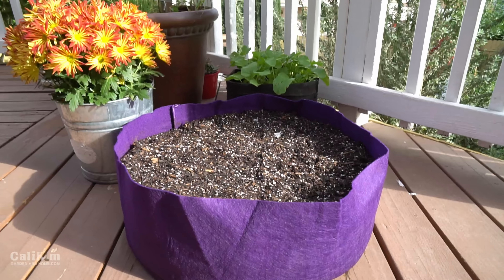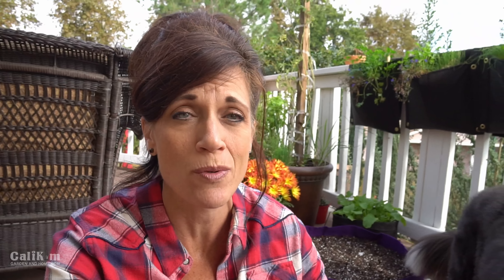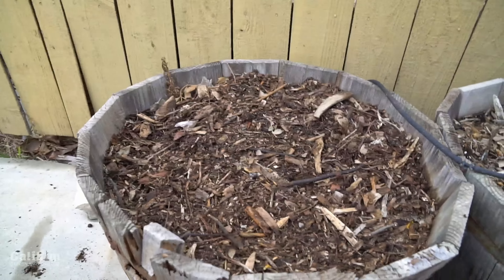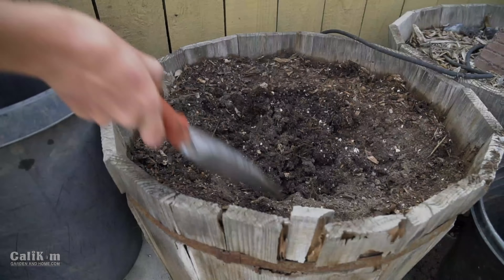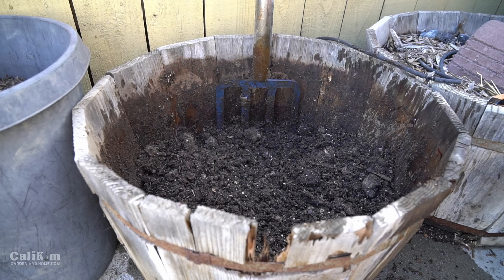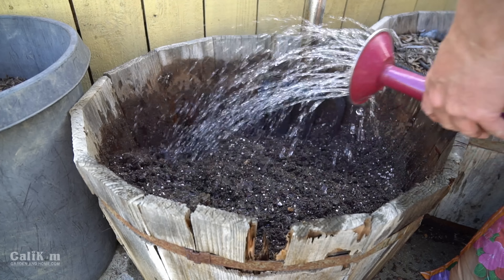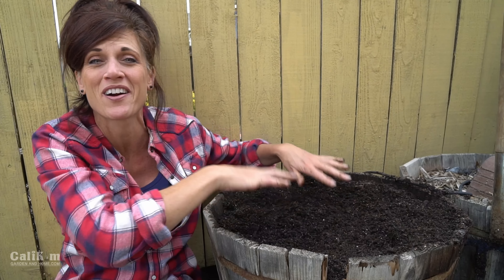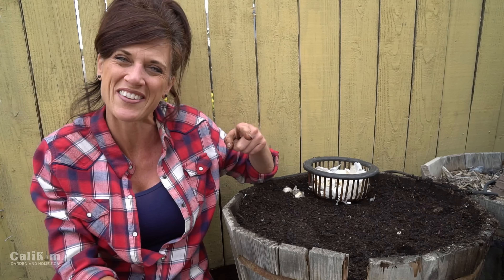How to Refresh and Re-use Container Soil with Two Simple Ingredients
Refresh and re-use container soil by adding two simple ingredients that add nutrients to your old soil.  It’s quick, easy, new plants will have the food they need, and you will save a ton of money on potting soil from year to year.

This video is by viewer request of Florida Gardener 75.  Join me in my garden today - not only will I refresh old potting mix in a container that I am planting garlic in, but I’ll also introduce you to a very important member of our family.

When you order products through this link, you support the how to garden content we create for you.  Thank you!